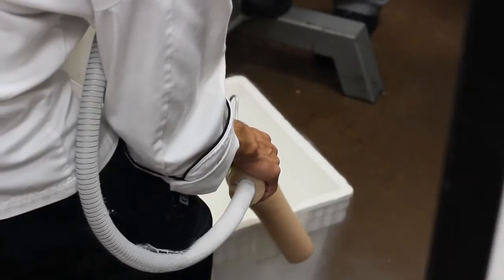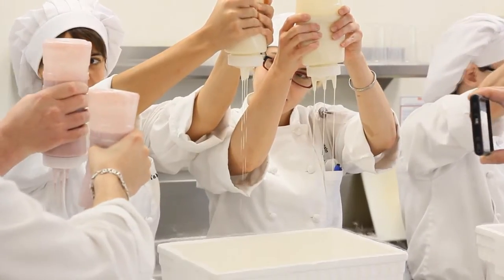Molecular Gastronomy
June, 15, 2013 Chef Christopher Wolf teaches Arizona Culinary Institute students the art of Molecular Gastronomy. subjects covered were, sperification, sous vide, foams, froths, fruit caviar, and cooking with liquid nitrogen.